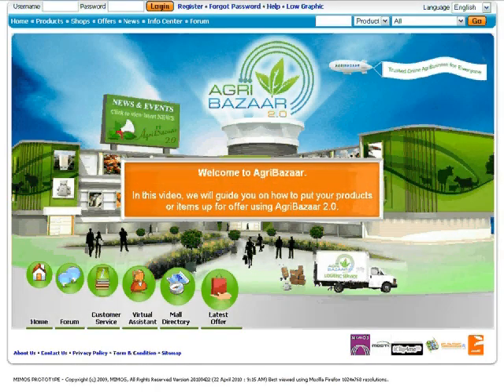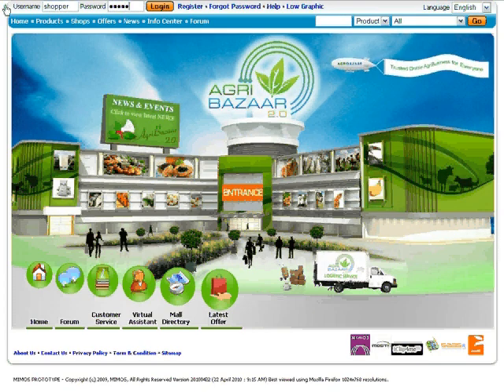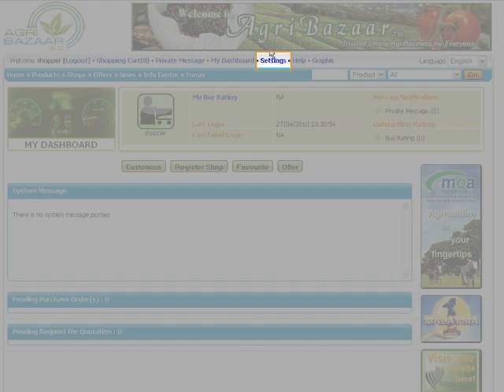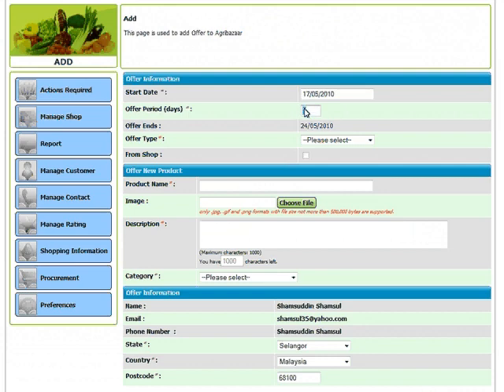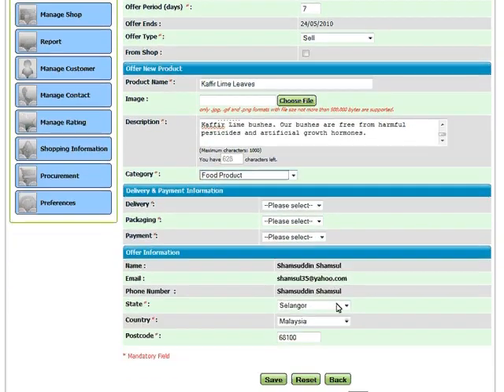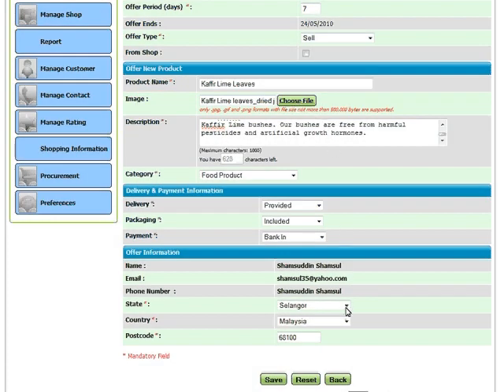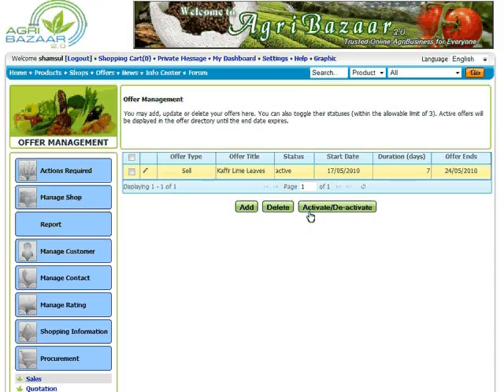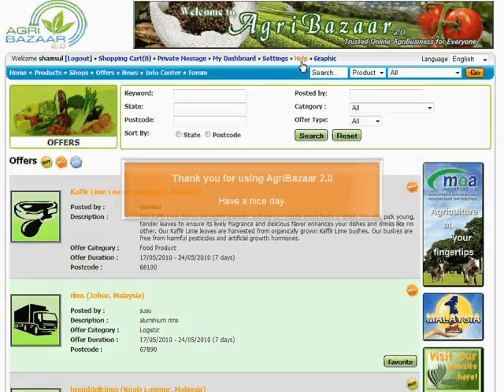AgriBazaar - How to Offer